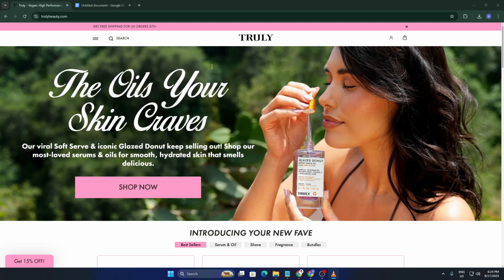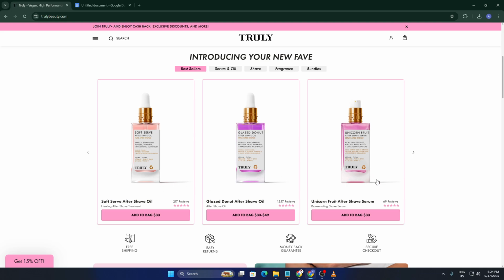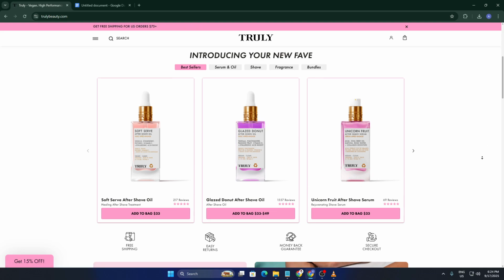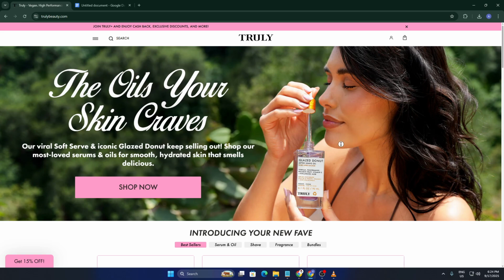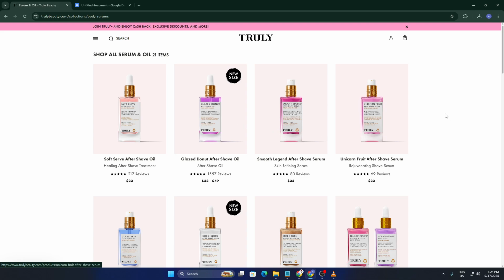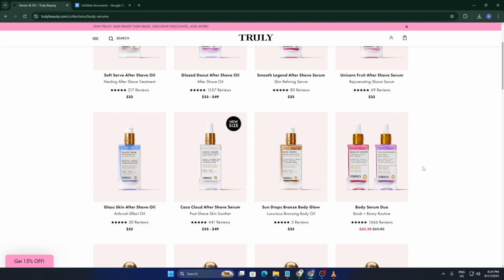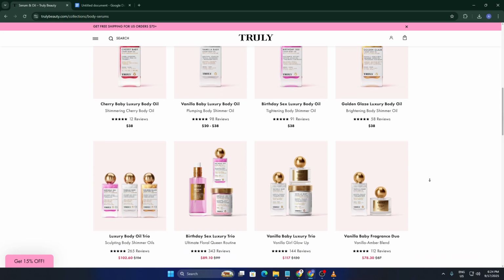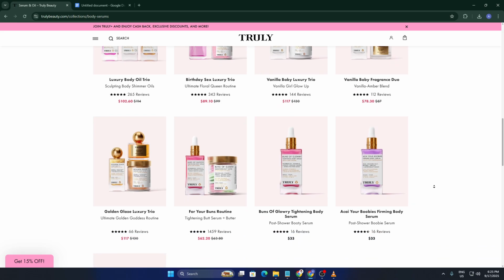Truly Beauty Coupon Code How to Buy Trulybeauty Product With Discount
In this video, we show you how to use a **Truly Beauty coupon code** to get amazing discounts on your favorite Trulybeauty products. Learn step-by-step how to apply the code while shopping online and save big on skincare, makeup, and beauty essentials.

Discover tips on finding the latest **Truly Beauty promo codes**, exclusive deals, and special offers so you can buy Trulybeauty products at the best price. Whether it’s a limited-time sale or ongoing discount, this guide makes sure you never miss a chance to save.